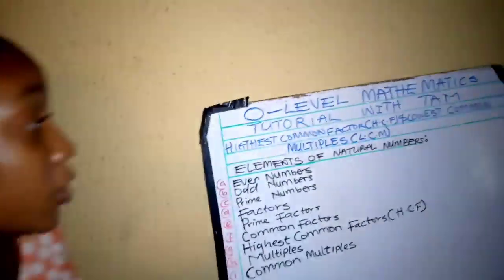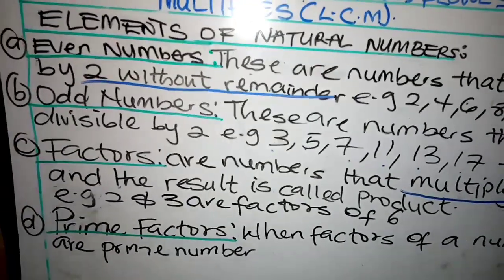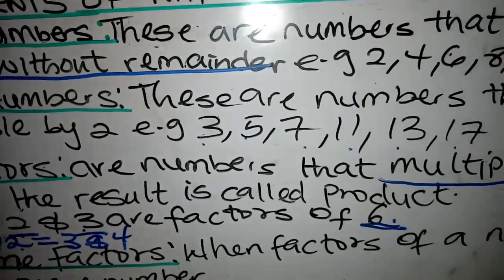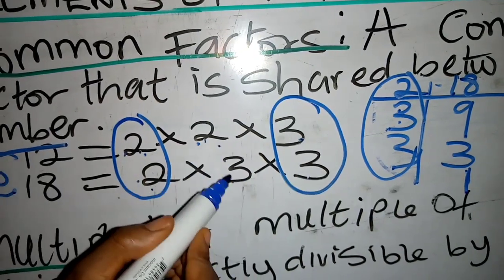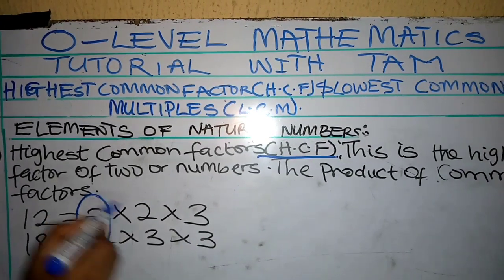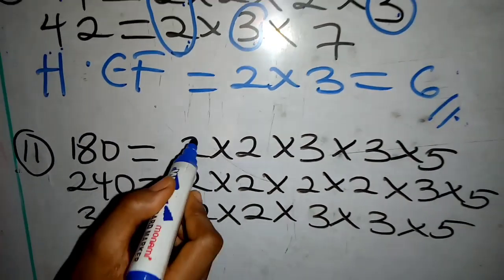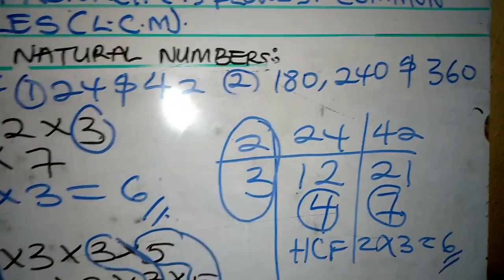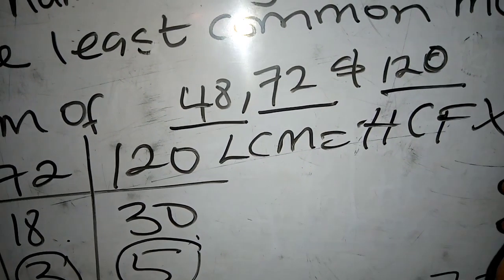H.C.F and L.CM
Full details on elements of natural numbers. The element of natural numbers include:
1)Even numbers
2)Odd numbers
3)Prime numbers
4) Factors
5)Prime factors
6)Common factors
7)Highest common factors (H.C.F)
8)Multiples
9)Common multiples